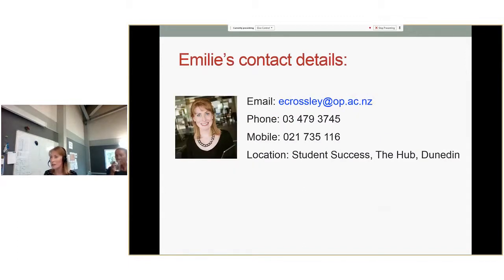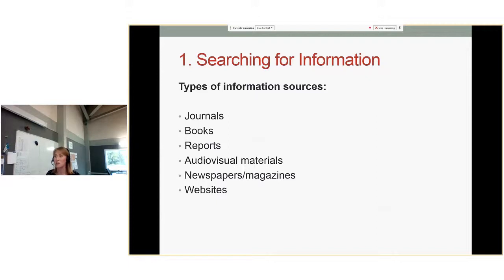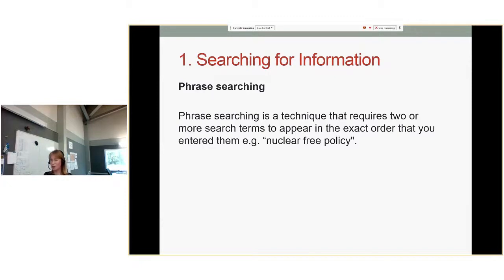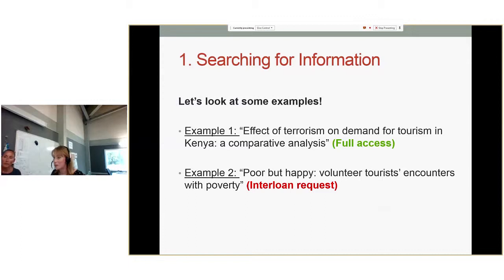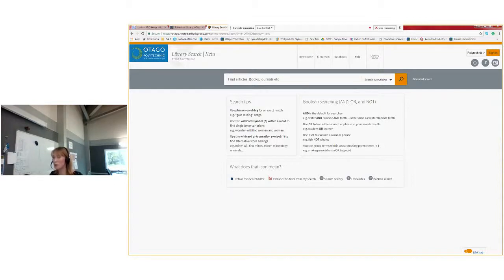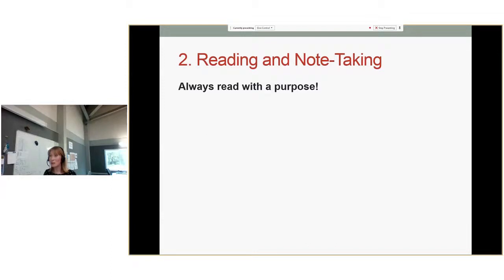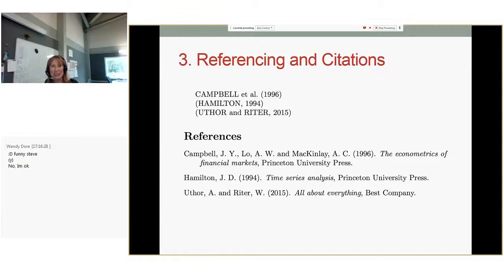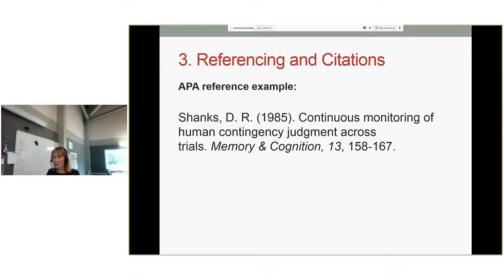GDTE Tutorial 2 2018 Emilie Crossley Wednesday, 14 February 2018 5 08 10 p m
Tutorial by Emilie Crossley (GDTE Academic Specialist) focusing on Academic writing, especially; sourcing reliable literature, referencing and citations, summarising and structure.